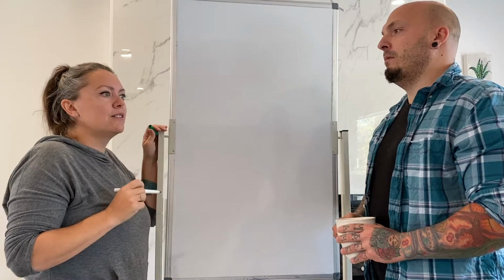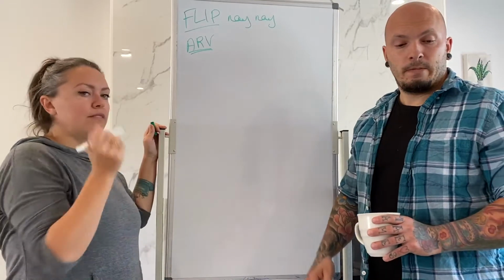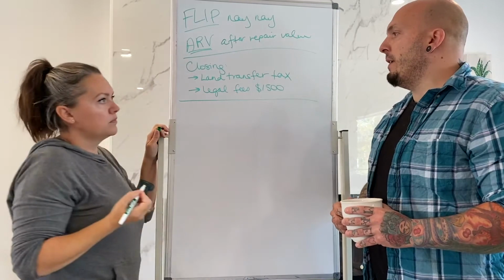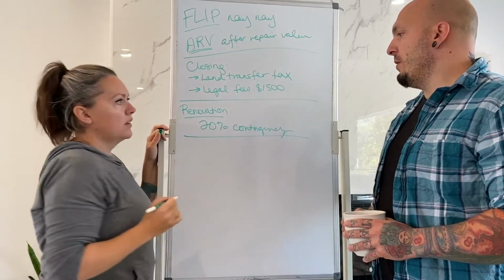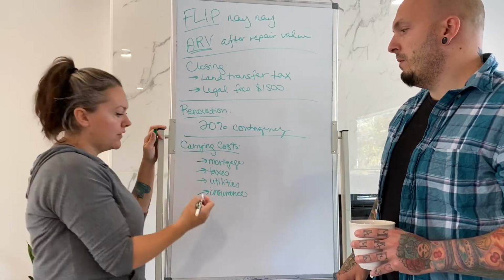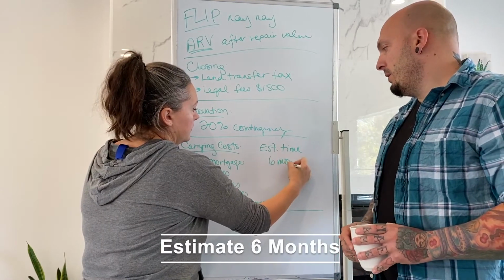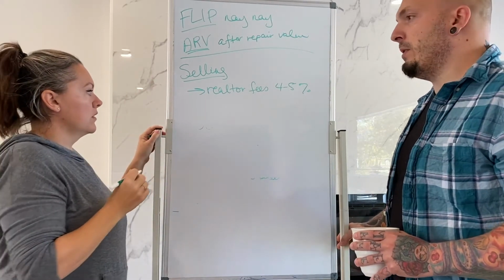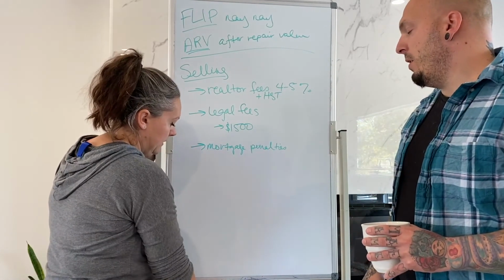How To Analyze a Real Estate Fix and Flip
In today's video we are going to be teaching you how to analyze a Real Estate property that you are looking to flip! We will teach you all of the important things you need to look out for as well as how to calculate the numbers so that you make sure you come out of it in profit.